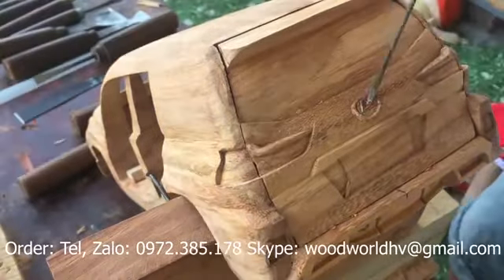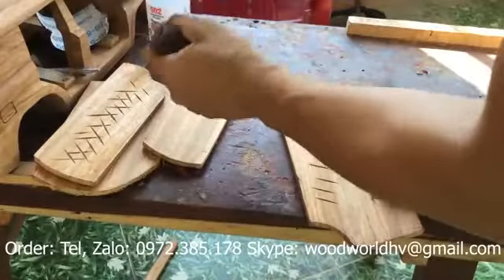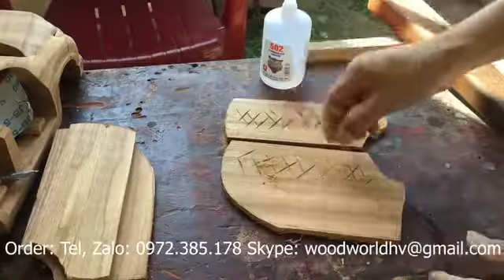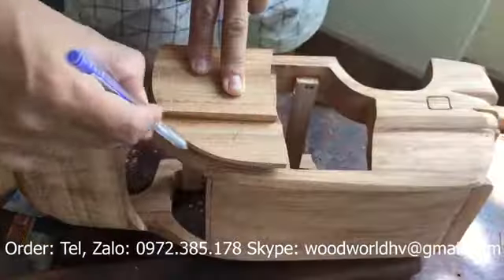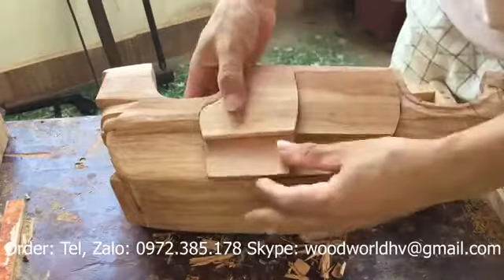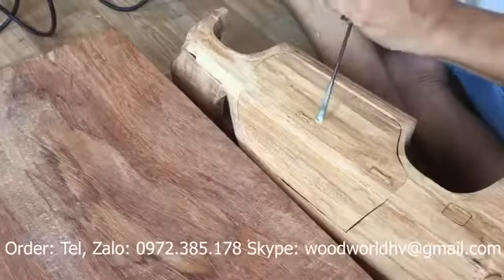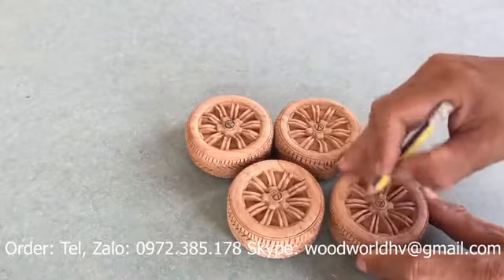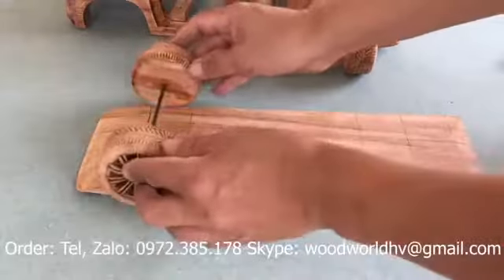Wooden luxury jeep